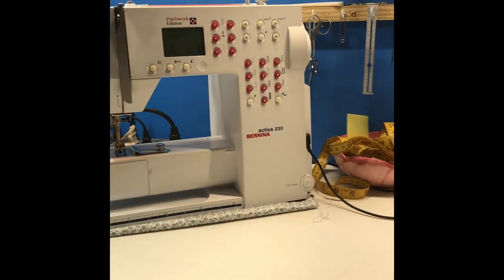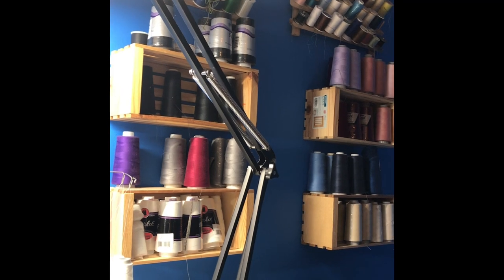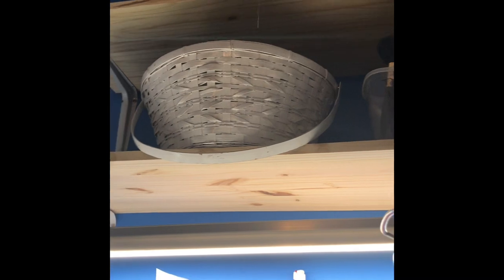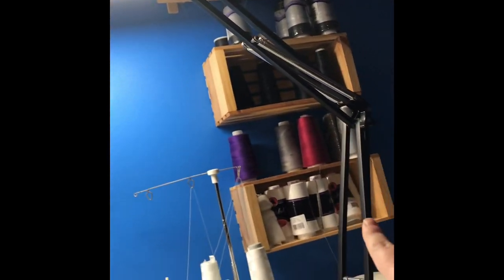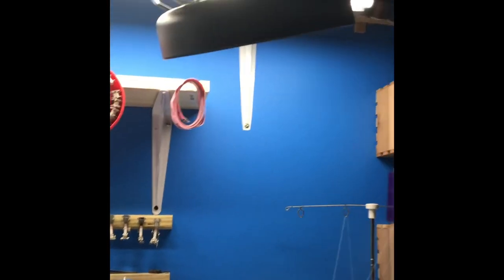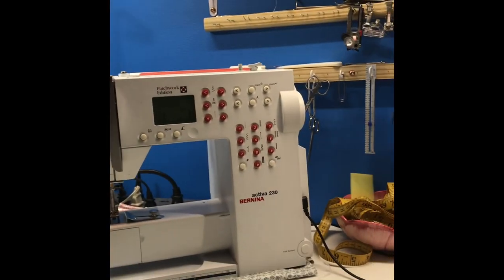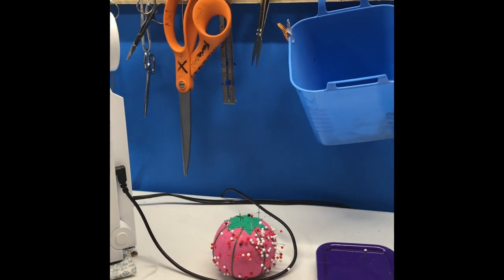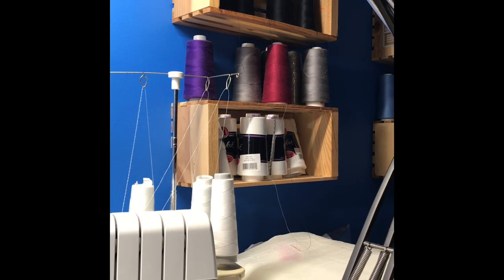Sewing Space Desk Table Organization with Homemade Presser Foot Holder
I made an easy homemade scrap wood foot holder for my sewing machine.   Also showing the general sewing space makeover.